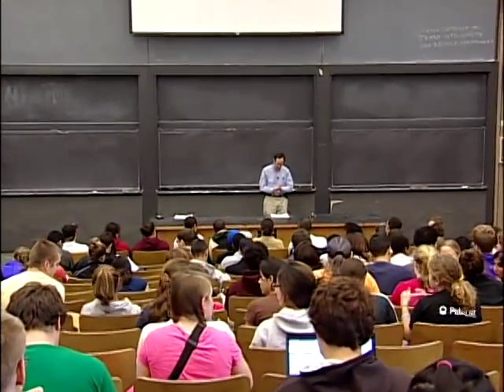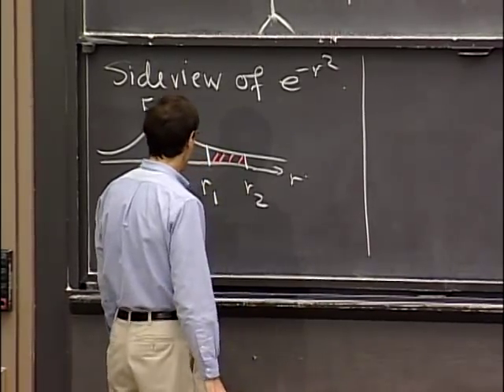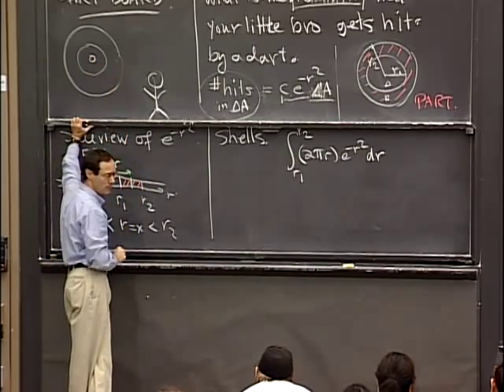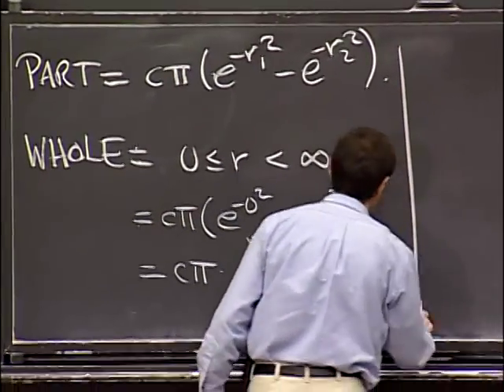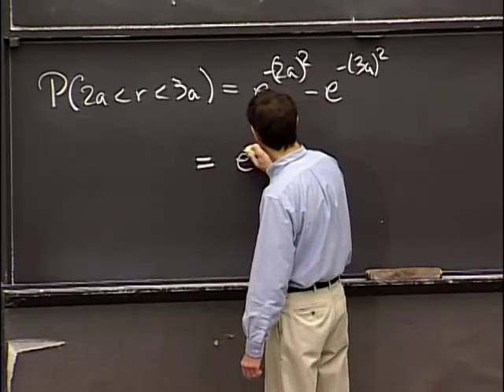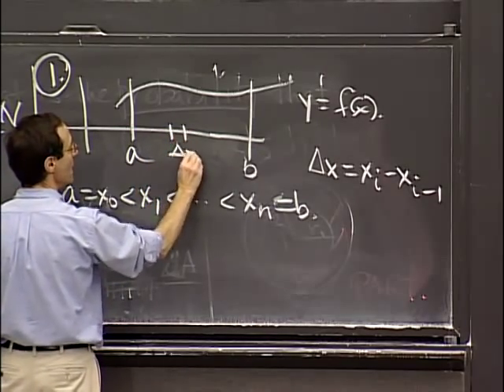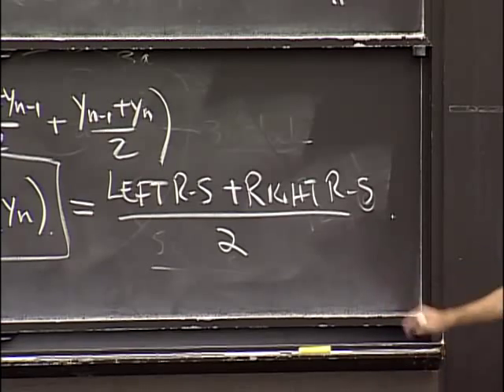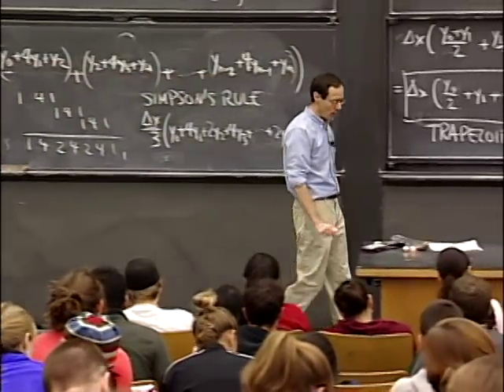Lec 24 | MIT 18.01 Single Variable Calculus, Fall 2007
Lecture 24: Numerical integration